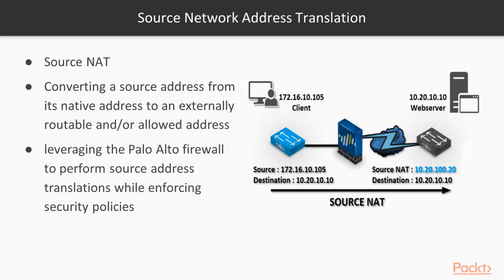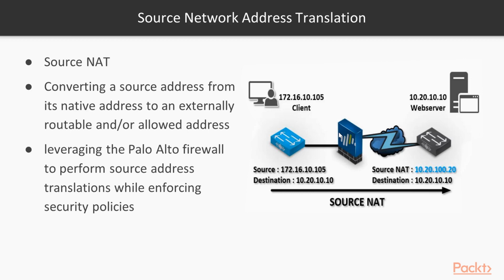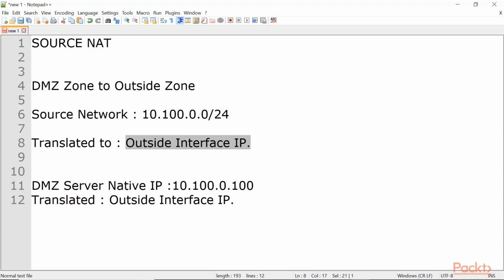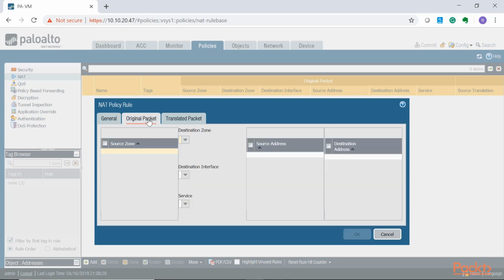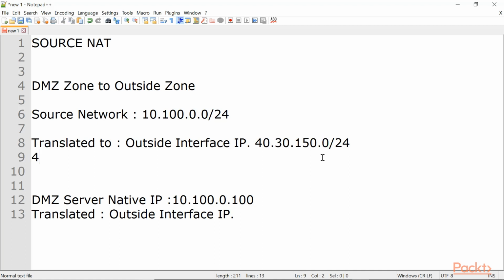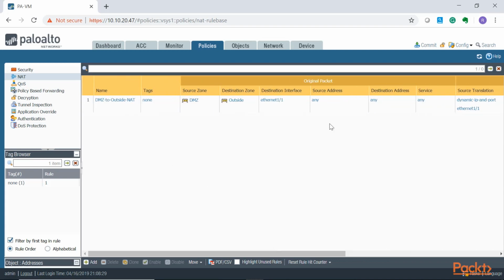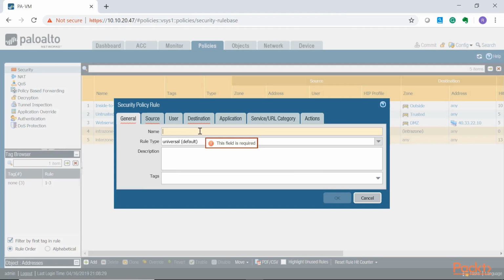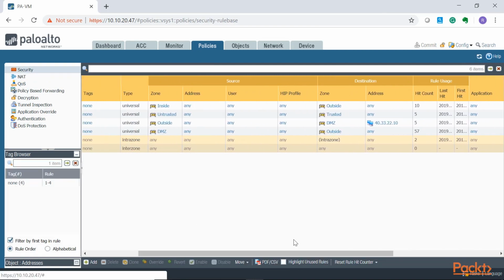0406 Source NAT S NAT